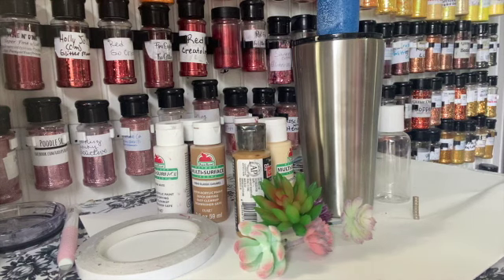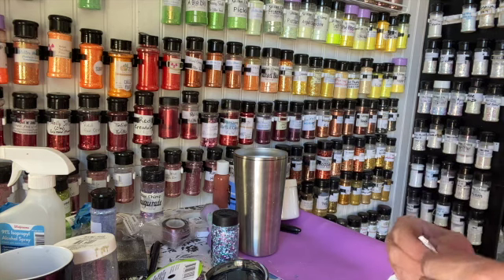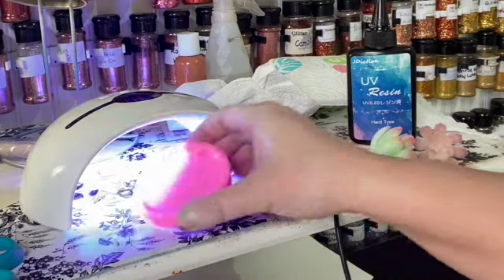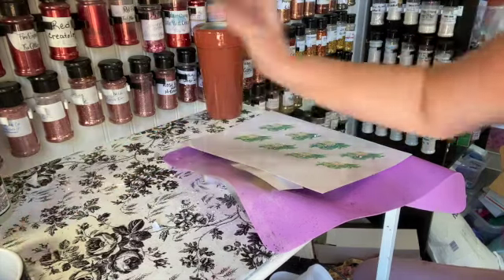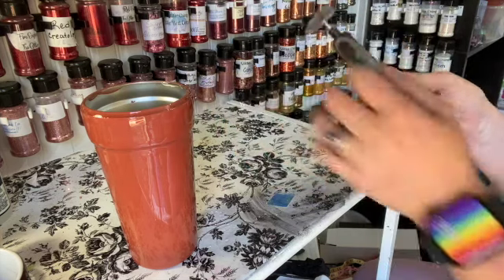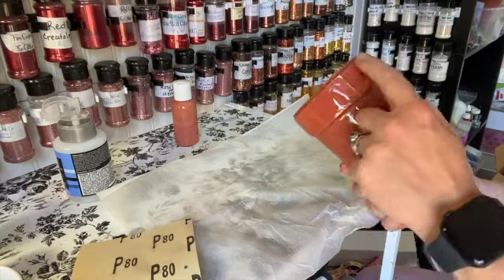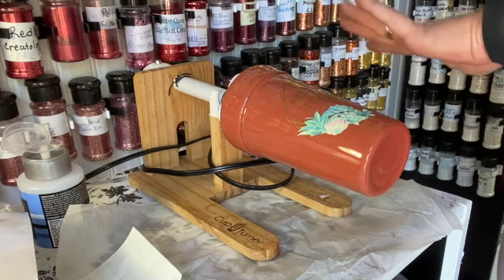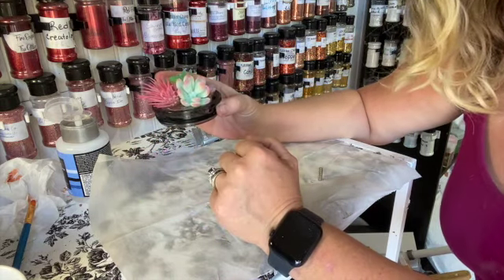Succulent Terra-cotta Pot with 3-D Lid Tumbler Tutorial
Supplies used:

Dremel Tool
Craft Foam Sheet
Terra Cotta Paint
Printable Vinyl
Gold Vinyl
Double Sided Tape